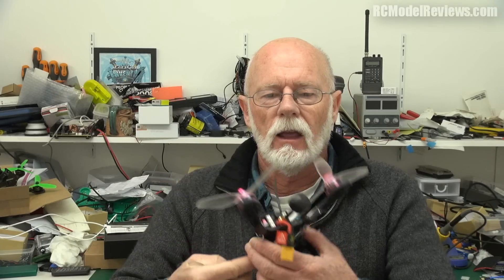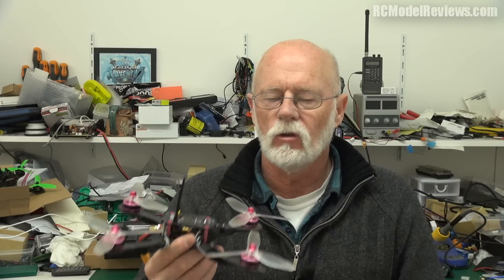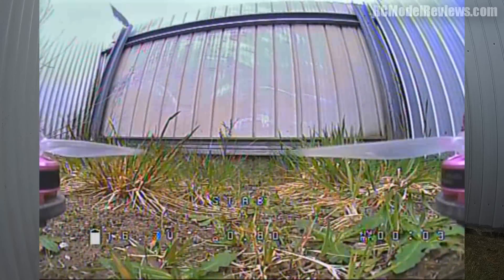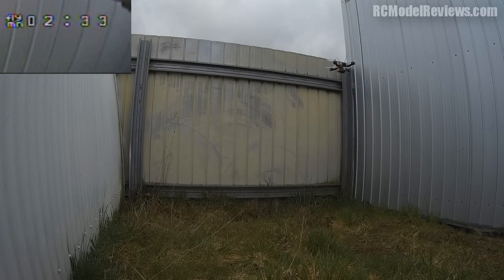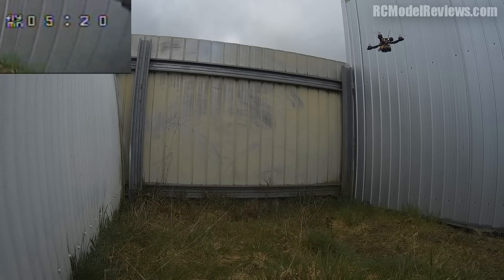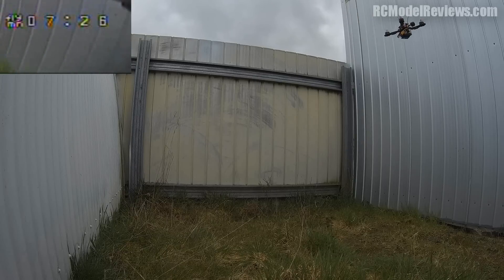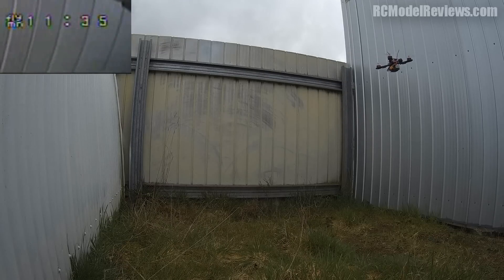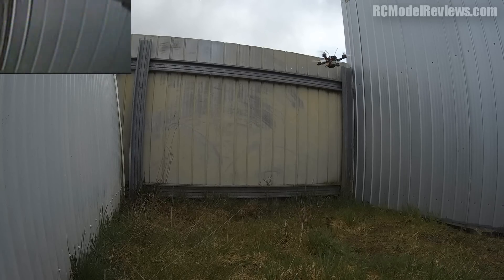INSANE flight time from Kopis 1 racing drone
One of the first things I noticed about the Holybro Kopis 1 racing drone was the very low current draw when hovering -- so I decided to see just how long it would fly before the low-voltage alarm came on.

Wow... this is seriously impressive and is a result of the ultra-low weight (300g) and the uber-efficient TMotor Air40 motors.

What is the longest time you've been able to fly a miniquad on a single 1300mAH battery?